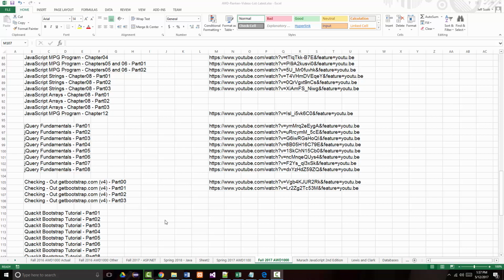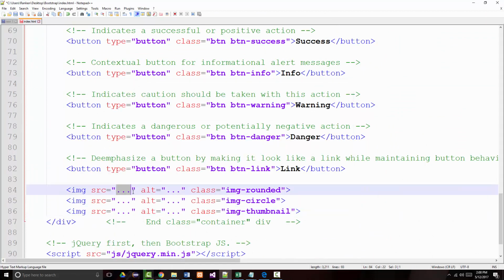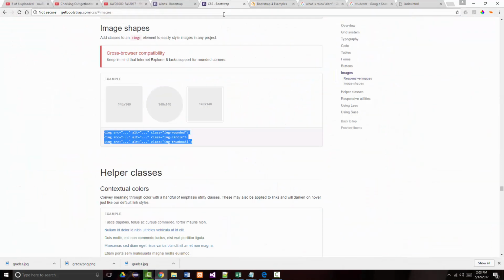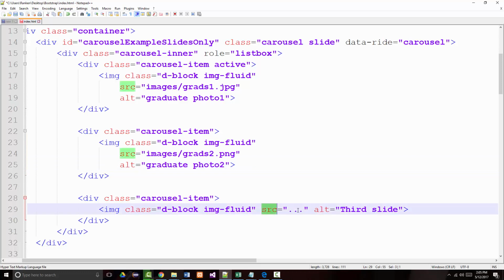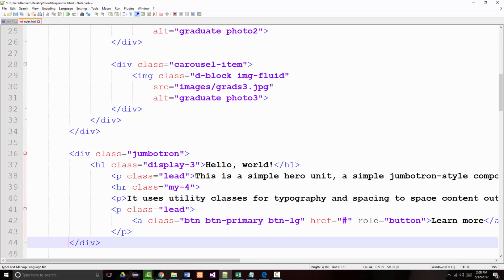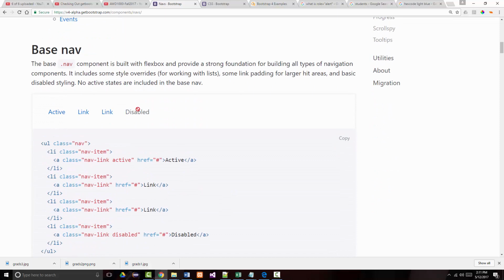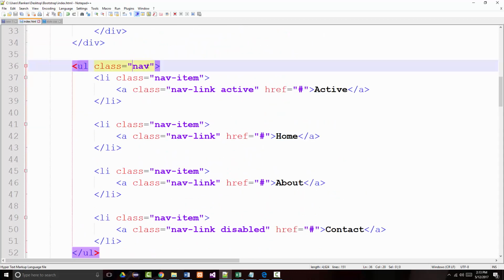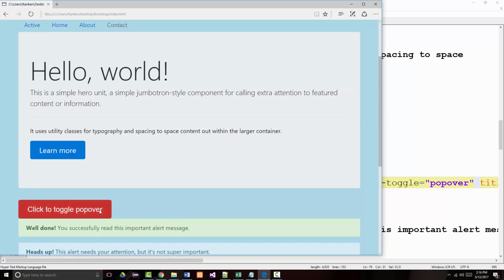Checking Out getbootstrap com v4 Part03